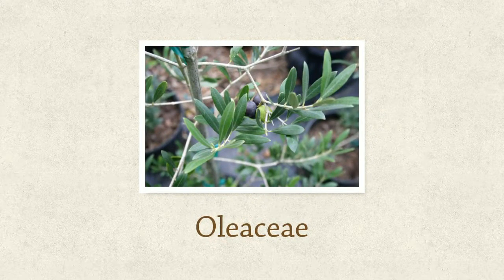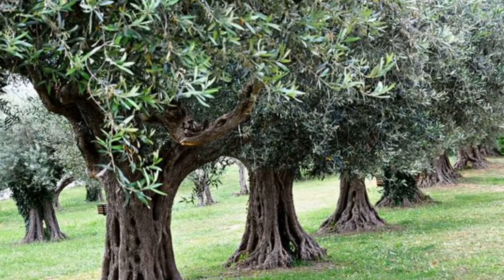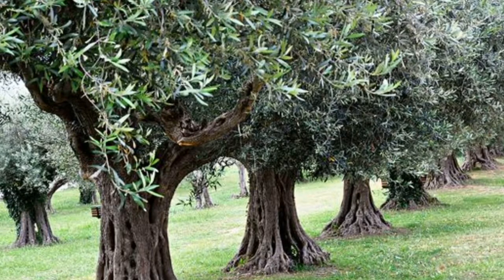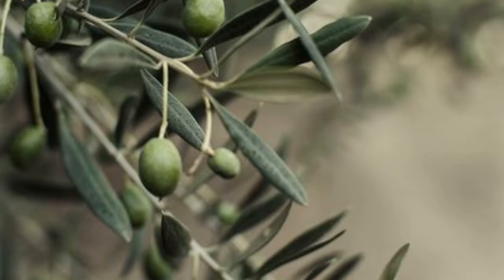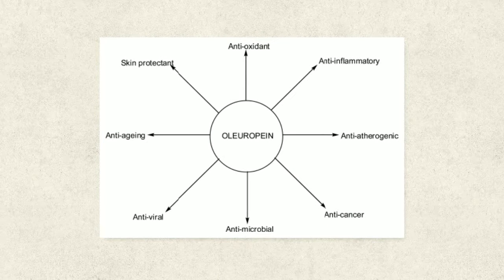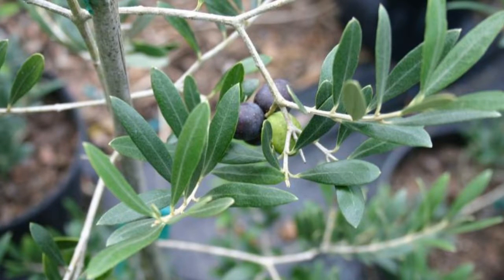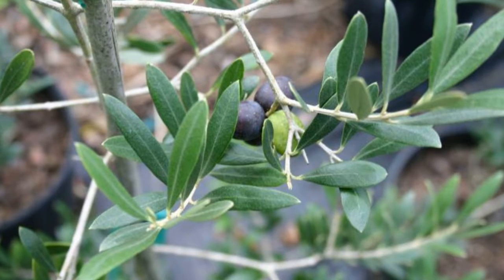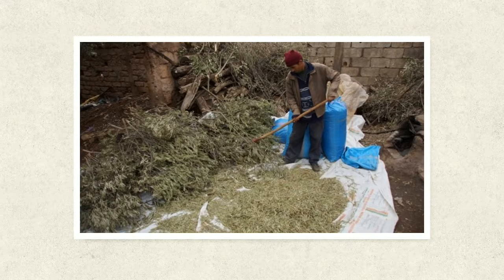The Mighty Olive Leaf